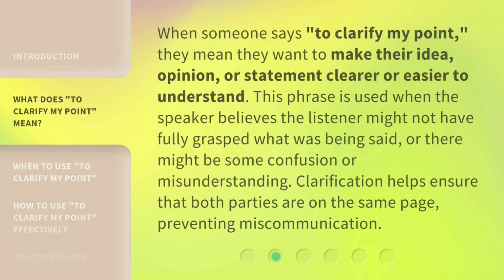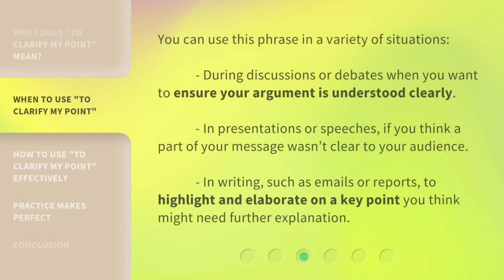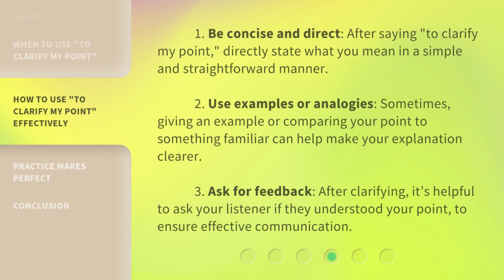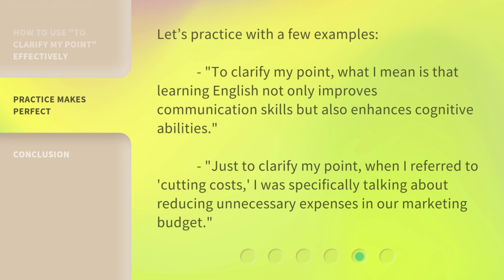Mastering the Art of Clarification in English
Unlocking Clarity: Mastering English Clarification Techniques • Learn how to effectively clarify your thoughts and communication in English with these expert techniques. Master the art of clear and concise expression today!

00:00 • Introduction - Mastering the Art of Clarification in English
00:37 • What Does "To Clarify My Point" Mean?
01:06 • When to Use "To Clarify My Point"
01:33 • How to Use "To Clarify My Point" Effectively
02:06 • Practice Makes Perfect